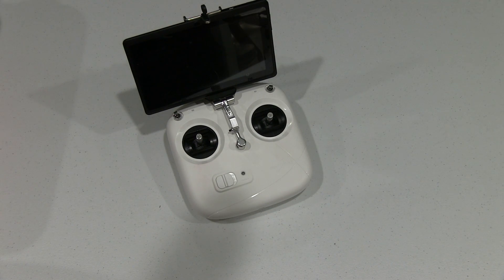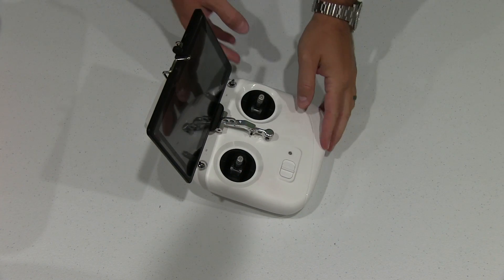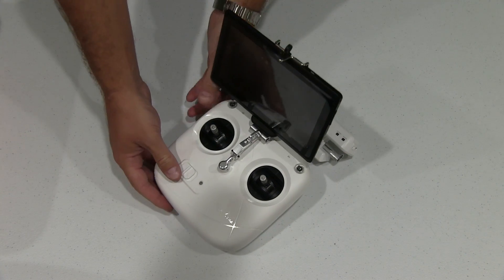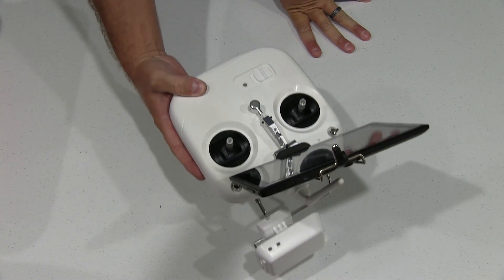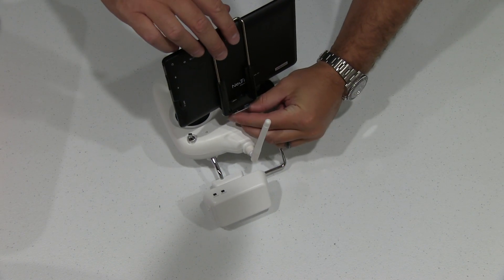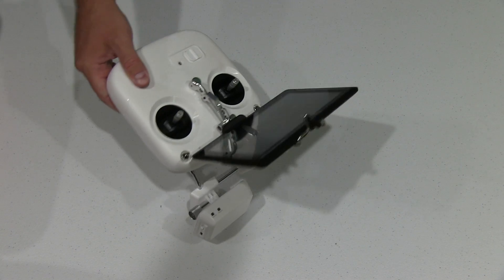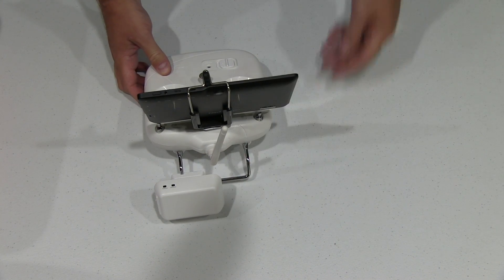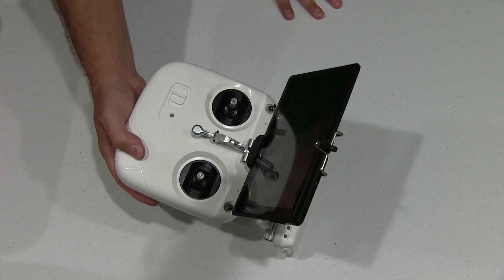DJI Phantom 2 Vision Plus Tablet Mount Tutorial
Filmed with Canon XA10 camera with Rode VideoMic..  Intro filmed with GoPro HERO3+ Black camera.